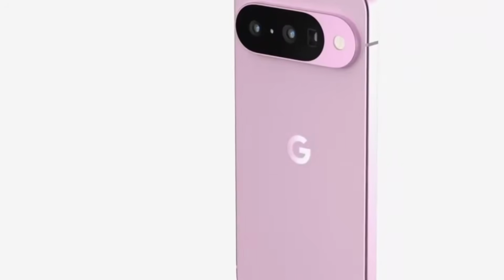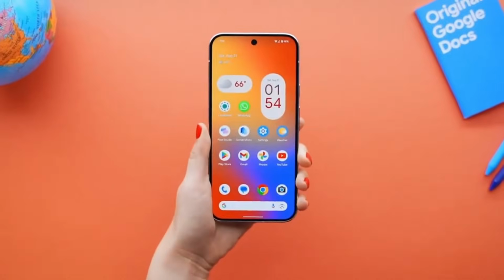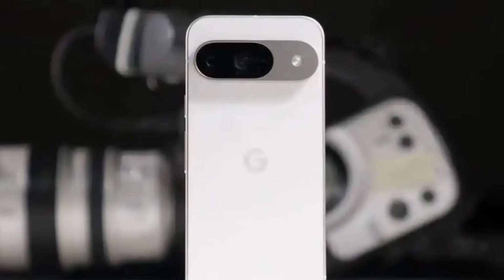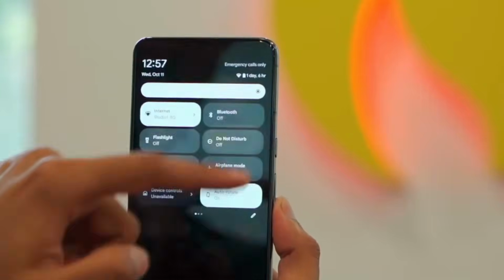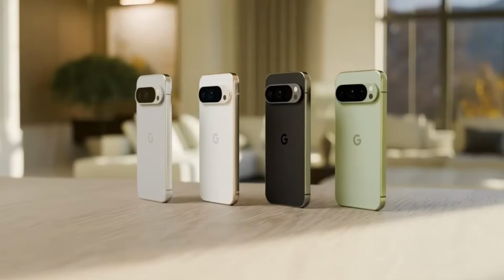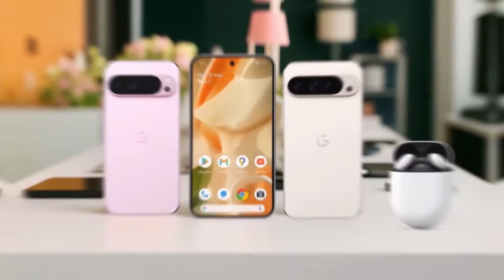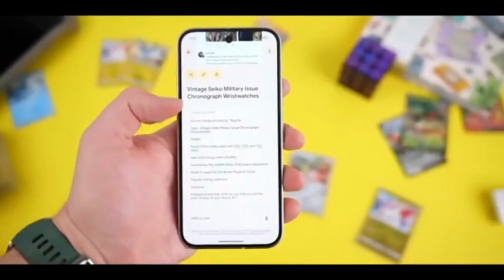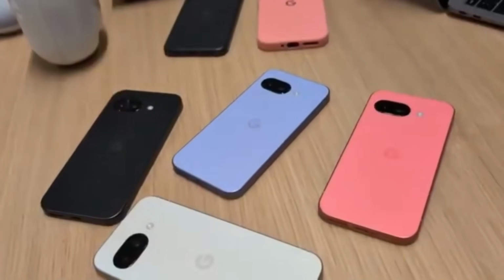Google Pixel 10 Pro - FINALLY OFFICIAL!!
✅ Get $50 Samsung Credit instantly just for signing up
✅ Unlock up to $1,150 in savings when you complete your purchase
✅ Enter for a chance to win $5,000 Samsung Credit

What do you think of the Google Pixel 10 Pro?

PEACE!!